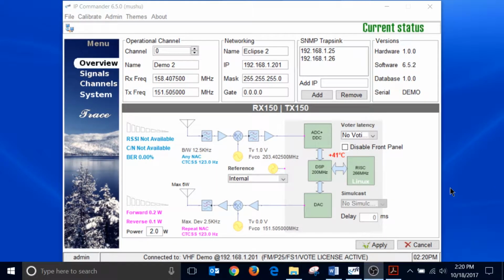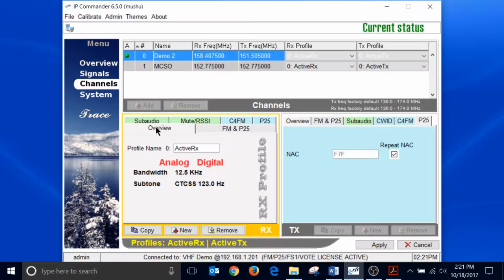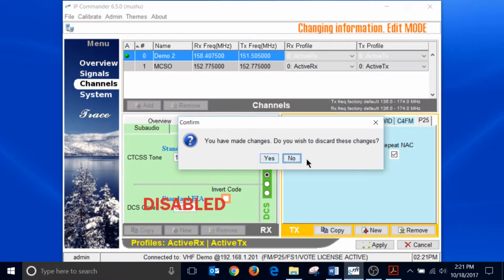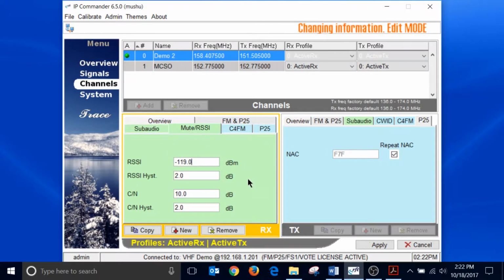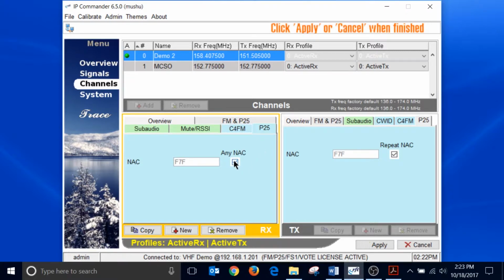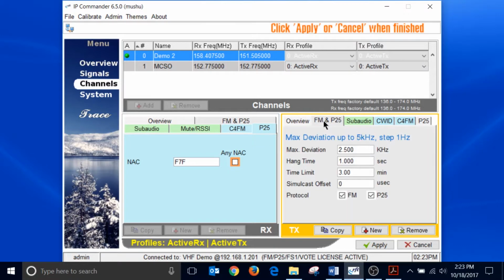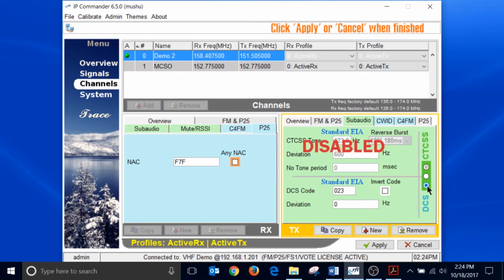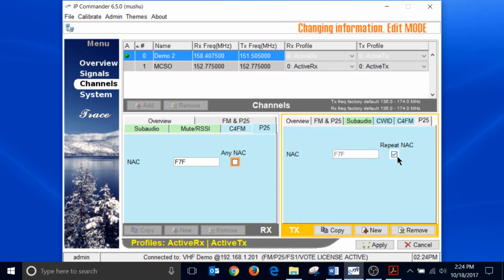3. IP Commander Channels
Ho to program the Eclipse 2 repeater using the IP Commander software.